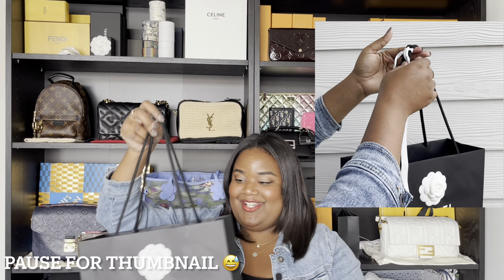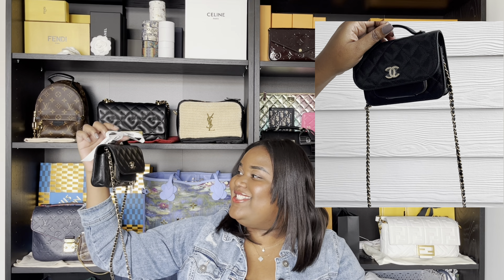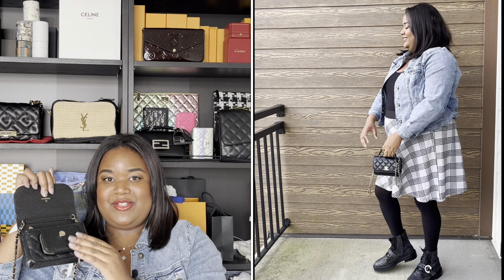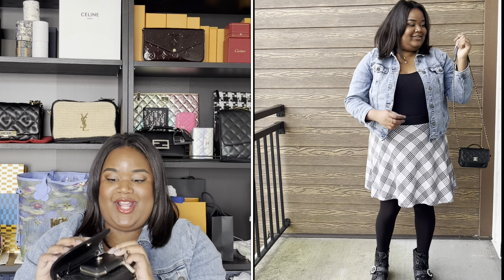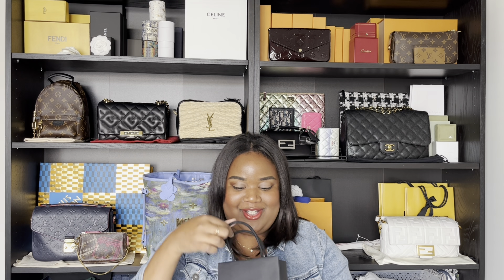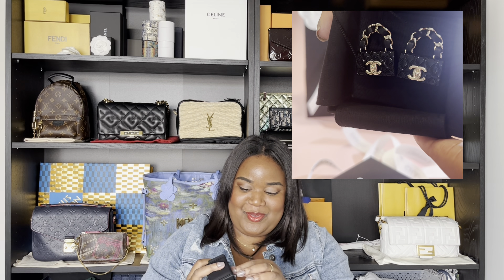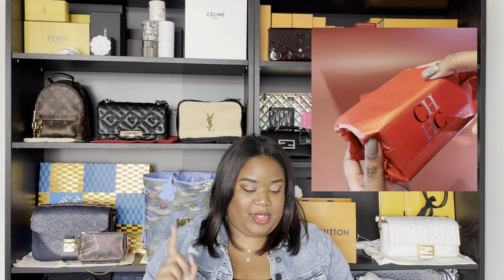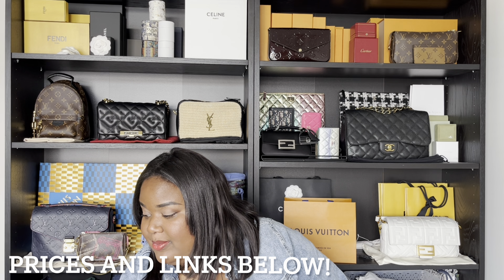Chanel 23p Unboxings + More Carolina Herrera!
00:00 Intro
00:46 Chanel 23p Unboxing # 1
03:43 Chanel 23c Unboxing # 2
04:59 Carolina Herrera Unboxing # 1
05:55 Carolina Herrera Unboxing # 2